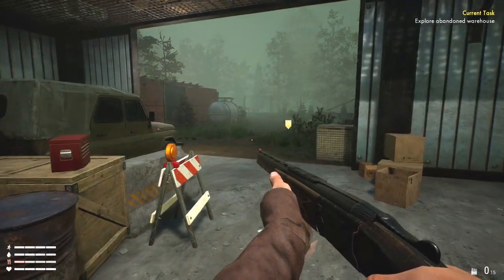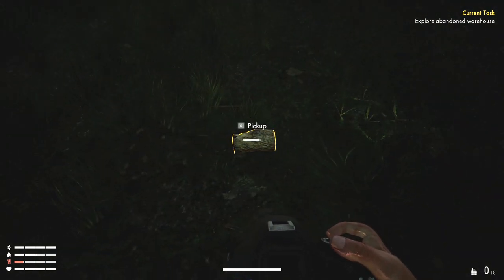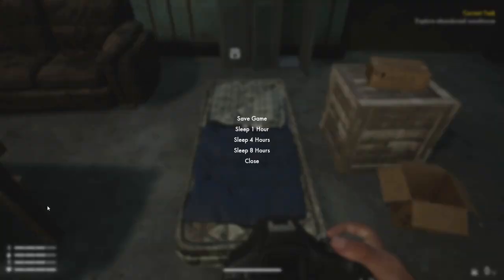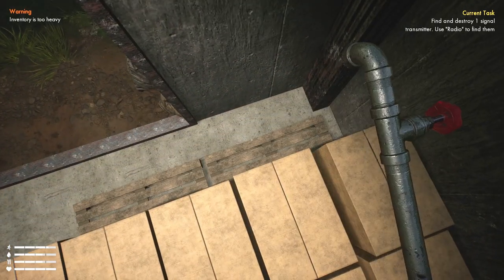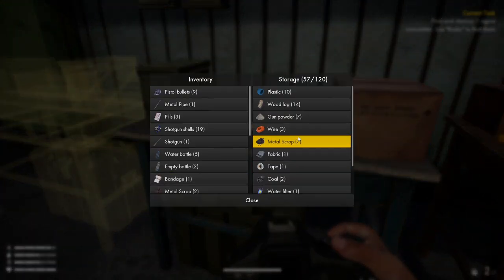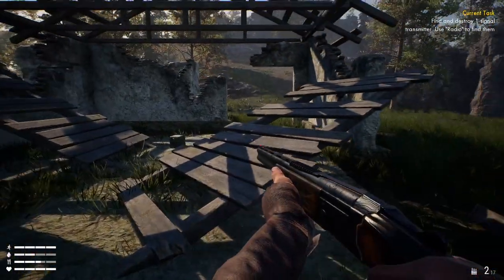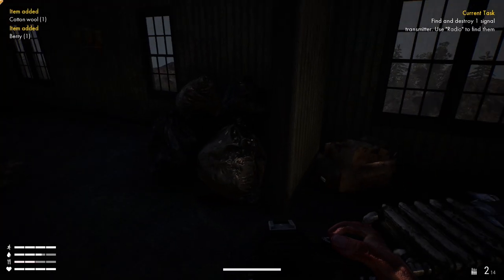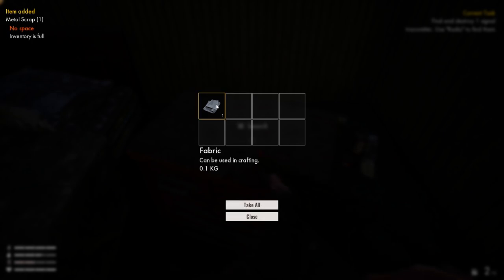Deer, Greenhouse Saw & Exploring | Outbreak Island Gameplay | Part 02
Outbreak Island Gameplay Let’s Play - Outbreak Island is a survival game with detective elements